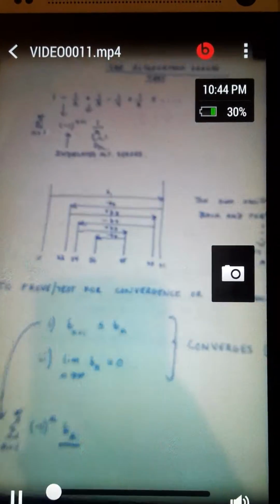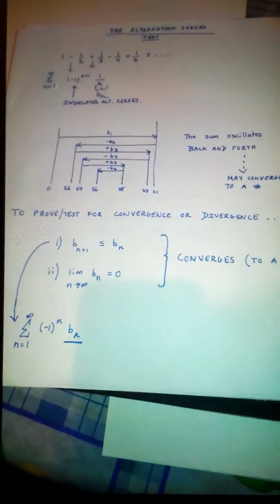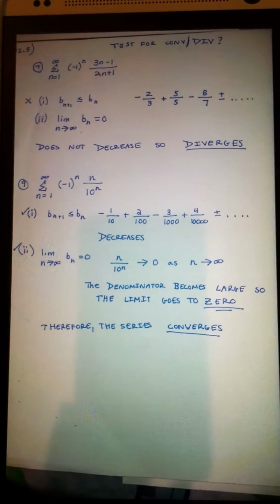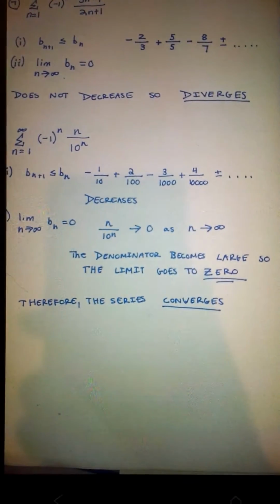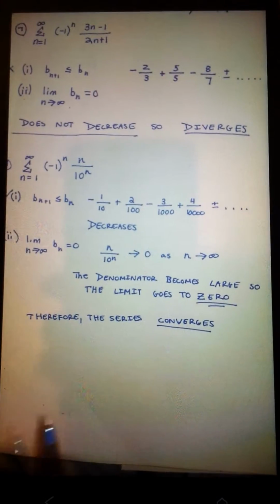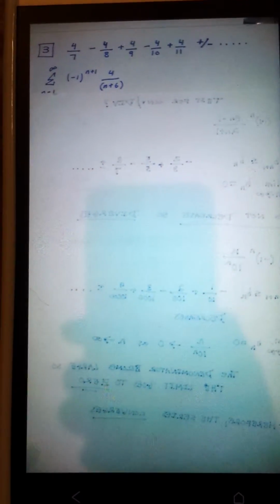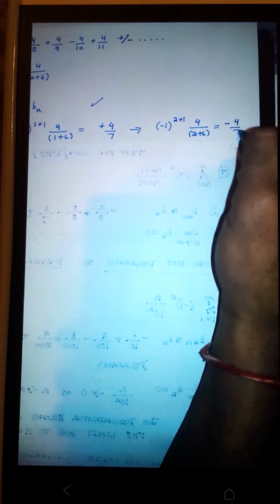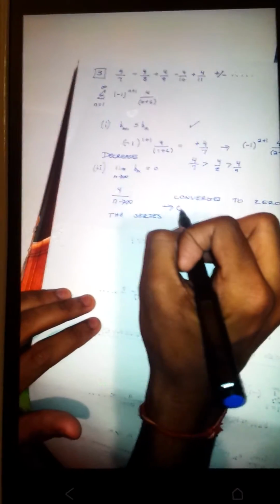Devon H. Alternating Series Test